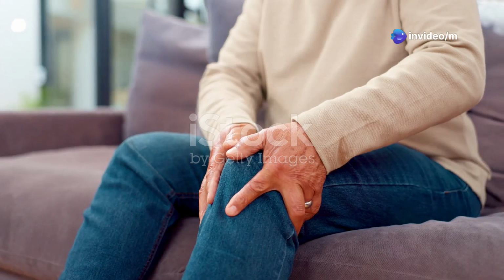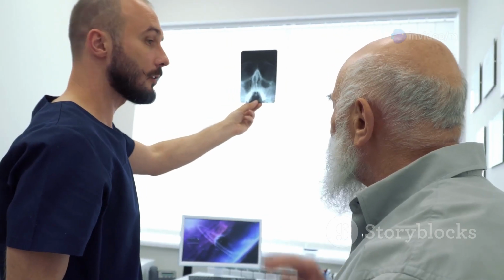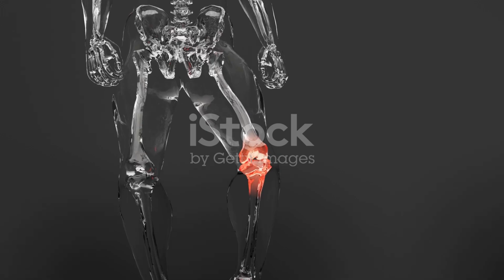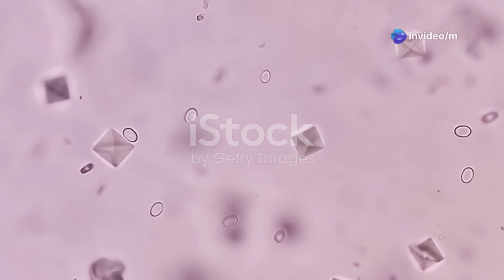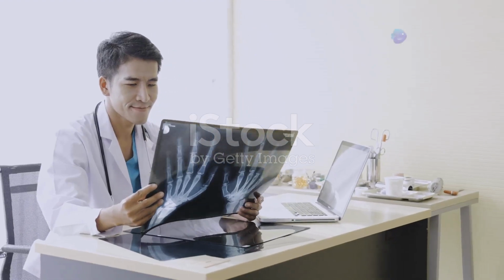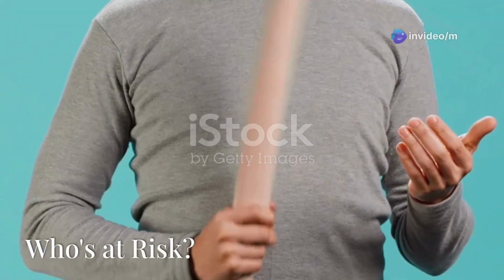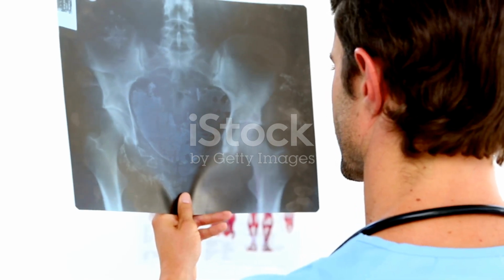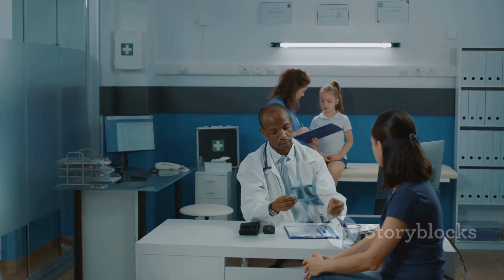Don't Get Fooled! Gout vs. Pseudogout - USMLE High-Yield in 5 Minutes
🩺 Gout vs. Pseudogout – USMLE High-Yield Breakdown! 🩺
🚨 Don't get fooled on your USMLE exam! This video makes it super easy to differentiate gout from pseudogout with high-yield visuals, mnemonics, and clinical clues for rapid recall.

✅ Key Differences You’ll Learn:
🔹 Gout = Needle-shaped, negatively birefringent crystals
🔹 Pseudogout = Rhomboid, weakly positive birefringent crystals
🔹 Mnemonic = “Gout Gets You First, Pseudogout Plays Second”
🔹 Most Affected Joints = Gout loves the big toe (podagra), Pseudogout prefers the knee!
🔹 X-Ray Clue = Chondrocalcinosis = Pseudogout!